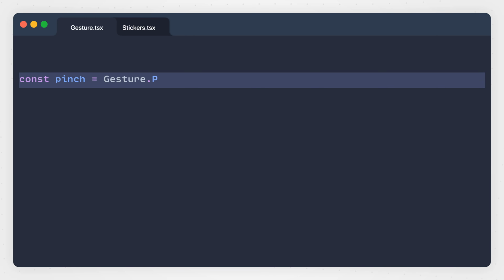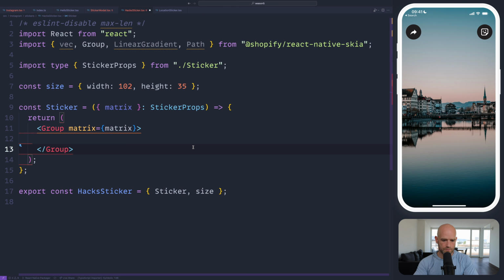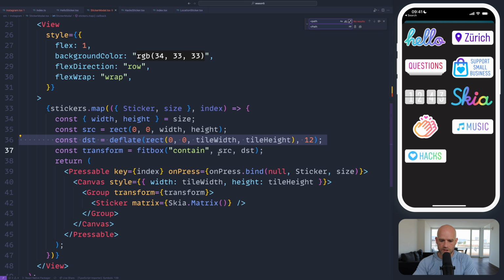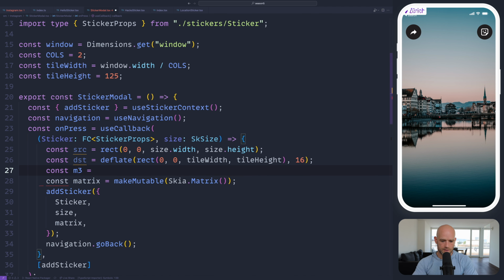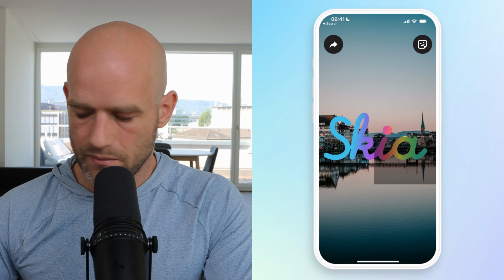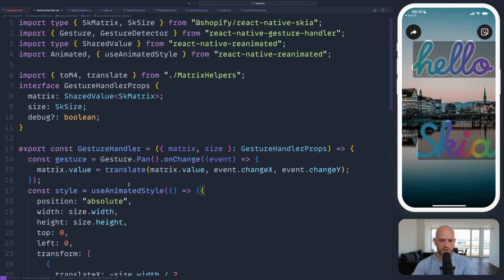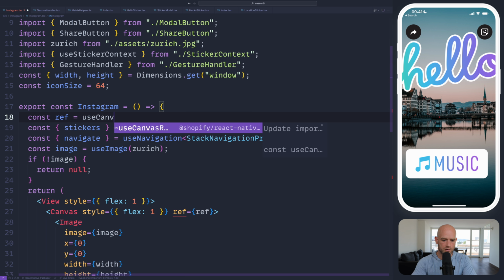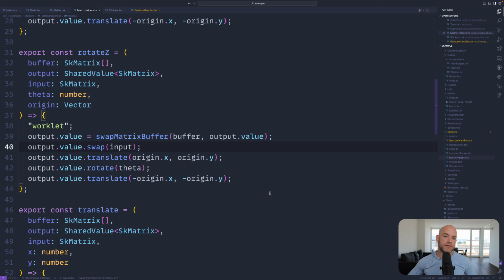Instagram Stickers - “Can it be done in React Native?”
Chapters:
0:00 Intro
2:13 Create stickers from Figma
14:42 Gesture handing
25:36 Share picture
27:20 Performance tip